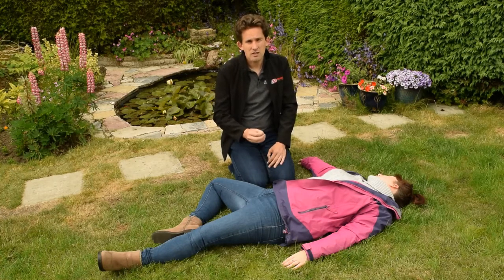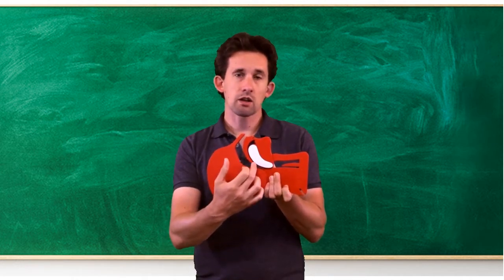First Aid for School Children during COVID-19 - Video 3 - The Unresponsive Casualty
This is part of a series of lessons for children and parents who are homeschooling during COVID-19. You can access supporting information and activities
In the third video in a series, we look at how to deal with the unresponsive casualty and how to turn them on their side (commonly known as the recovery position).